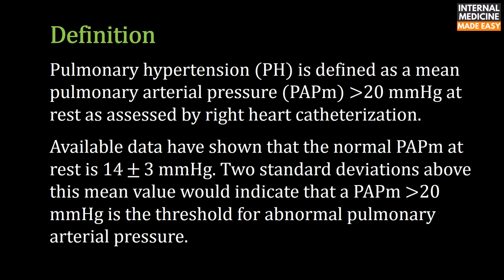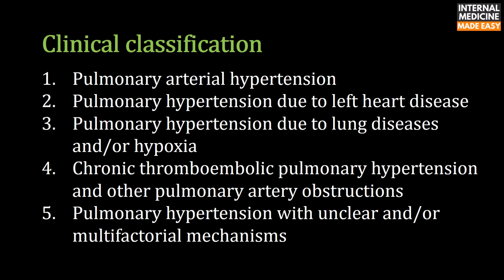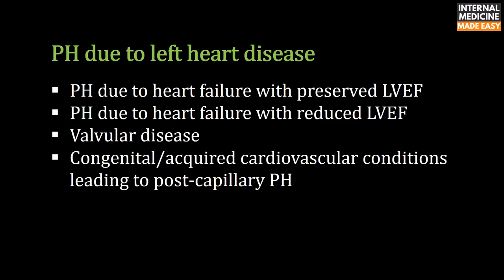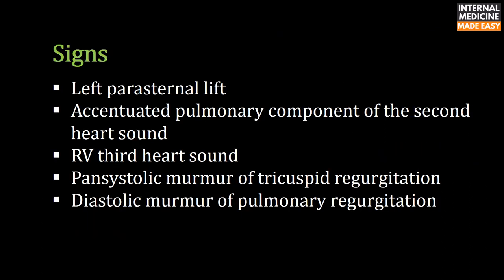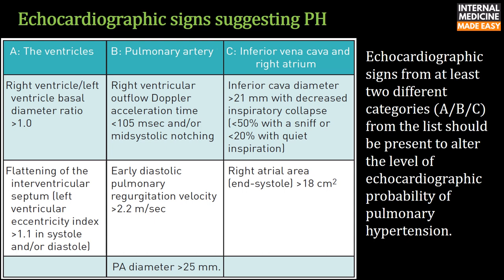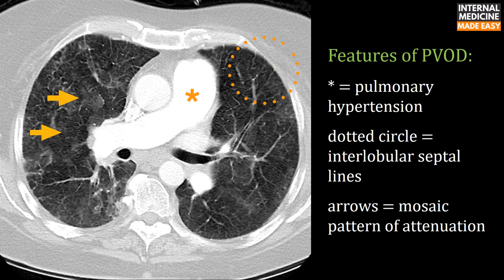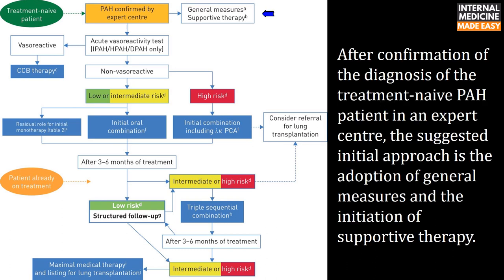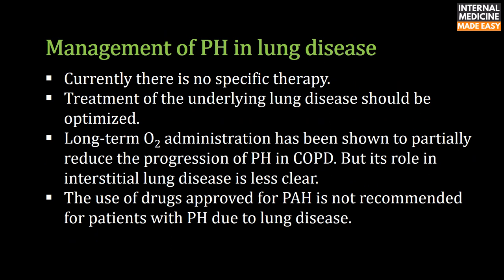Pulmonary Hypertension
This video includes:
Definition of pulmonary hypertension
Mean pulmonary artery pressure
Right heart catheterization
Haemodynamic definitions of pulmonary hypertension
Clinical classification
Pulmonary arterial hypertension
Pulmonary hypertension due to left heart disease
Pulmonary hypertension due to lung diseases and/or hypoxia
Chronic thromboembolic pulmonary hypertension and other pulmonary artery obstructions
Pulmonary hypertension with unclear and/or multifactorial mechanisms
Signs and symptoms
Investigations
Treatment

Reference:
Oldroyd SH, Bhardwaj A. Pulmonary Hypertension. [Updated 2020 Aug 10]. In: StatPearls [Internet]. Treasure Island (FL): StatPearls Publishing; 2020 Jan-.
2015 ESC/ERS Guidelines for the diagnosis and treatment of pulmonary hypertension
European Respiratory Journal Oct 2015, 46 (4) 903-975; DOI: 10.1183/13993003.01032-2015
Simonneau G, Montani D, Celermajer DS, et al. Haemodynamic definitions and updated clinical classification of pulmonary hypertension. Eur Respir J. 2019;53(1):1801913. Published 2019 Jan 24. doi:10.1183/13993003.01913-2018
Chokkalingam Mani B, Chaudhari SS. Right Heart Cardiac Catheterization. [Updated 2020 Apr 29]. In: StatPearls [Internet]. Treasure Island (FL): StatPearls Publishing; 2020 Jan-.
Farber HW, Gibbs S. Under pressure: pulmonary hypertension associated with left heart disease. Eur Respir Rev. 2015;24(138):665-673. doi:10.1183/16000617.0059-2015
Galiè, Nazzareno et al. “An overview of the 6th World Symposium on Pulmonary Hypertension.” The European respiratory journal vol. 53,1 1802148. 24 Jan. 2019, doi:10.1183/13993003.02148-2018
Gérald Simonneau, Marius M Hoeper, The revised definition of pulmonary hypertension: exploring the impact on patient management, European Heart Journal Supplements, Volume 21, Issue Supplement_K, 1 December 2019, Pages K4–K8,
Nazzareno Galiè, Richard N. Channick, Robert P. Frantz, Ekkehard Grünig, Zhi Cheng Jing, Olga Moiseeva, Ioana R. Preston, Tomas Pulido, Zeenat Safdar, Yuichi Tamura, Vallerie V. McLaughlin
European Respiratory Journal 2018; DOI: 10.1183/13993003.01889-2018

Khirfan, G., Ahmed, M.K., Faulx, M.D. et al. Gasometric gradients between blood obtained from the pulmonary artery wedge and pulmonary artery positions in pulmonary arterial hypertension. Respir Res 20, 6 (2019).
Ende-Verhaar, Y. et al. “To screen or not to screen for chronic thromboembolic pulmonary hypertension after acute pulmonary embolism.” Thrombosis research 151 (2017): 1-7 .
Abnormal electrocardiographic findings in athletes: Recognising changes suggestive of cardiomyopathy - Scientific Figure on ResearchGate. [accessed 9 Sep, 2020]
Chen, Xuesong & Liu, Kouying & Wang, Zhiyue & Zhu, Yinsu & Zhao, Yang & Xie, Wei-Ping & Wang, Hong & Kong, Hui. (2015). Computed tomography measurement of pulmonary artery for diagnosis of COPD and its comorbidity pulmonary hypertension. International Journal of Chronic Obstructive Pulmonary Disease. 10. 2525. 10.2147/COPD.S94211.
Caminati A, Cassandro R, Harari S. Pulmonary hypertension in chronic interstitial lung diseases. Eur Respir Rev. 2013;22(129):292-301. doi:10.1183/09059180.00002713
Peacock AJ, Vonk Noordegraaf A. Cardiac magnetic resonance imaging in pulmonary arterial hypertension. Eur Respir Rev. 2013;22(130):526-534. doi:10.1183/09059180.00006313
Thomas, C.A., Anderson, R.J., Condon, D.F. et al. Diagnosis and Management of Pulmonary Hypertension in the Modern Era: Insights from the 6th World Symposium. Pulm Ther 6, 9–22 (2020).

Case courtesy of Radiopaedia.org:
Dr Asaad Alazami, rID: 79255
Assoc Prof Frank Gaillard, rID: 8707
Dr Bruno Di Muzio, rID: 64473
Ahmad Allababidi, rID: 74597